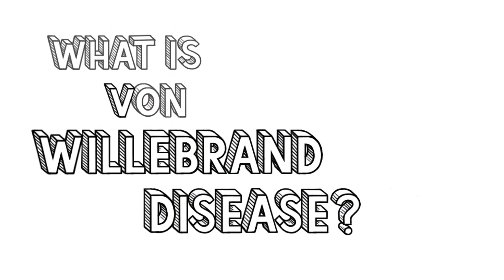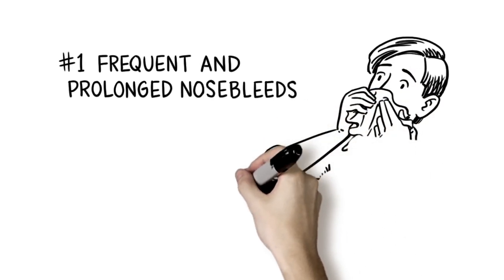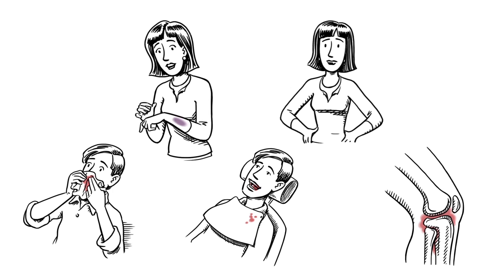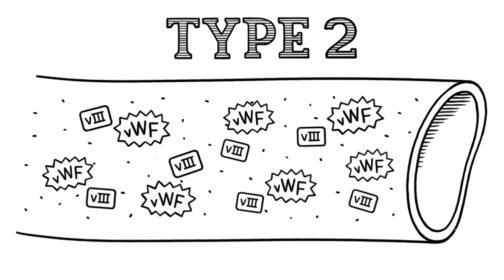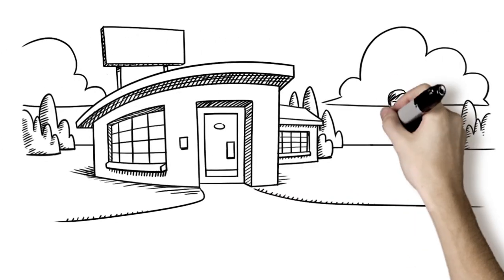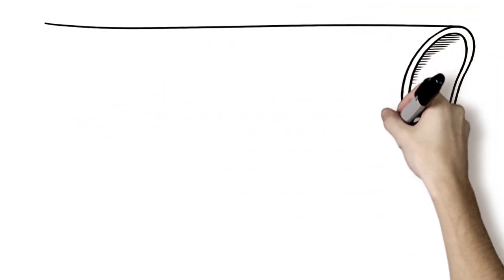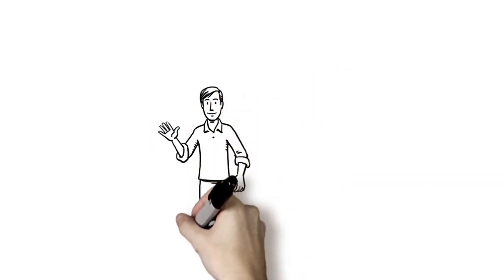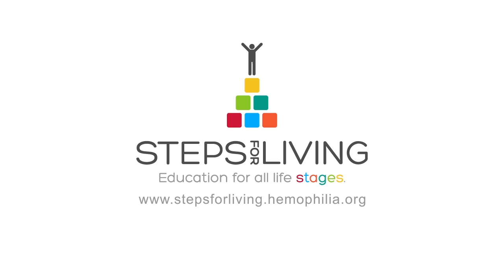What is von Willebrand Disease?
In this new video from NHF’s Steps for Living, you will learn the essential information about von Willebrand disease (VWD), including signs and symptoms, subtypes, diagnosis, and treatment options.